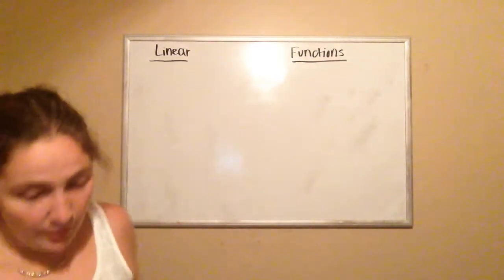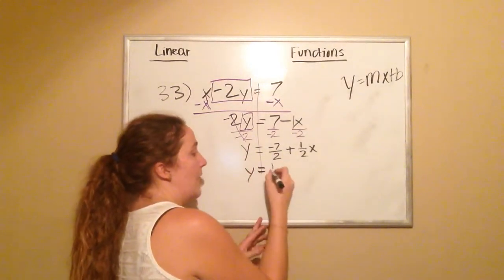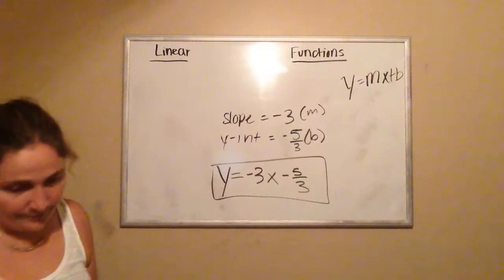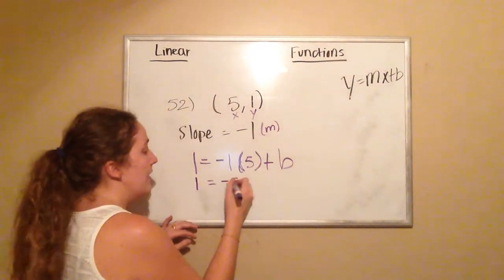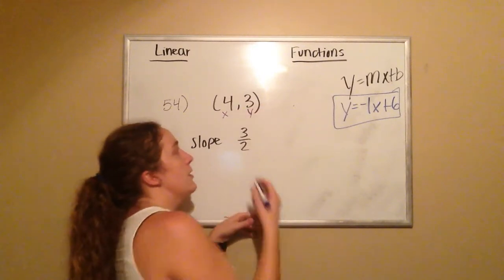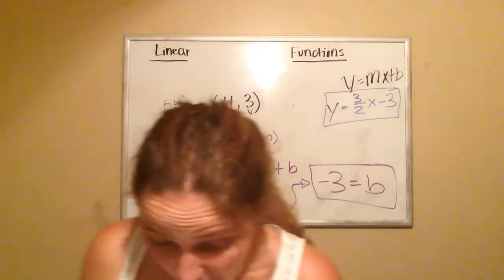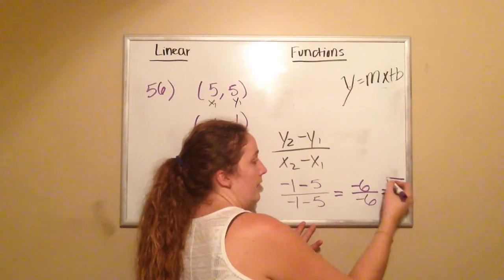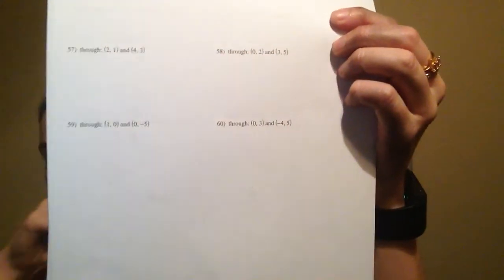Lesson 6.1 Worksheet Part 2